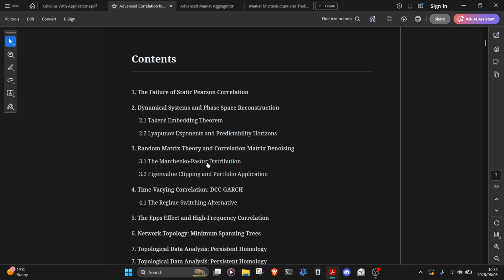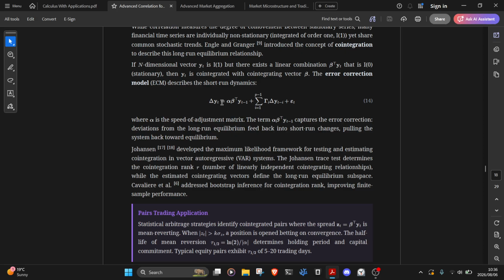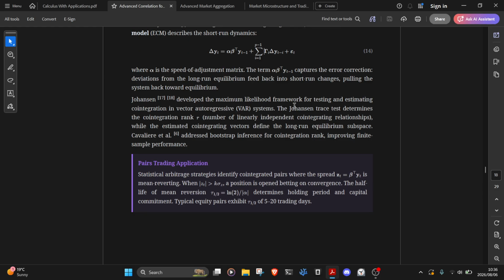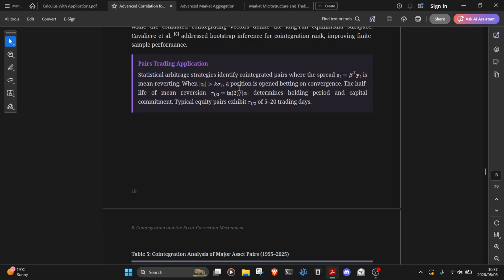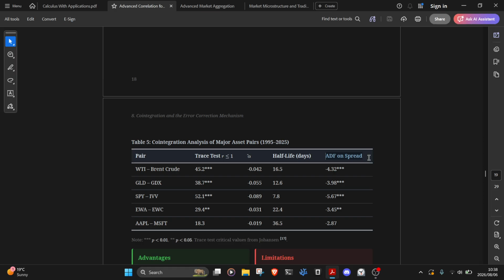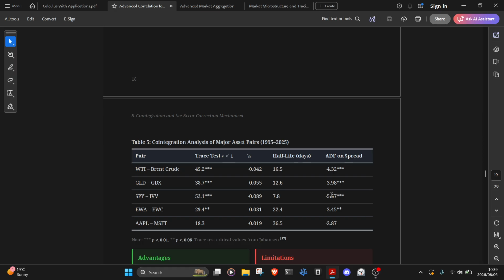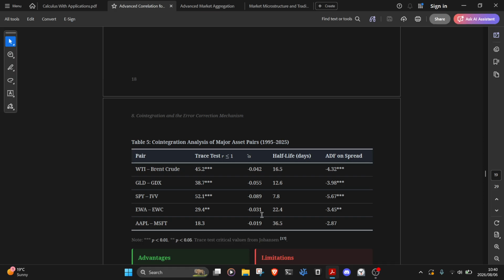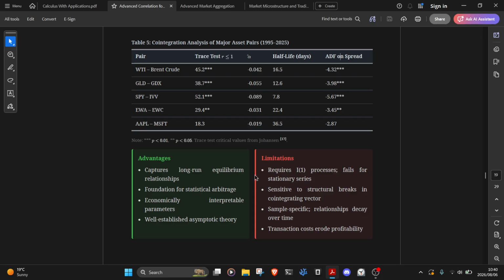How To PAIRS Trade Like A QUANT.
A short talk on Error Correction Models.